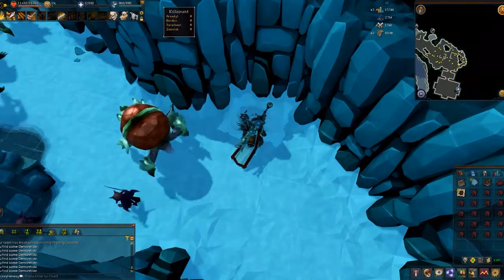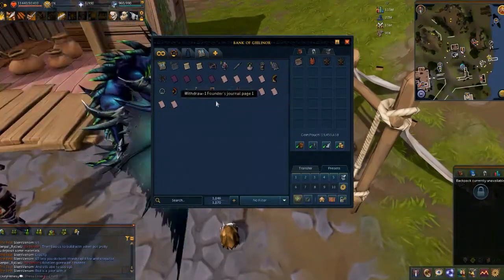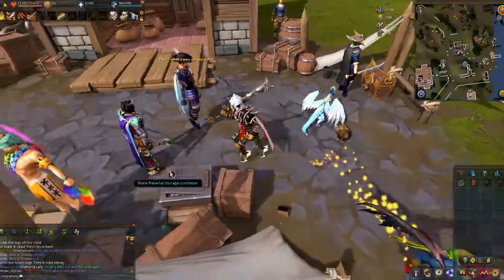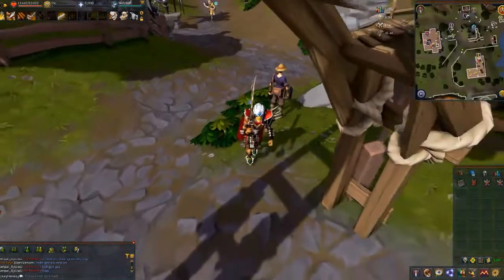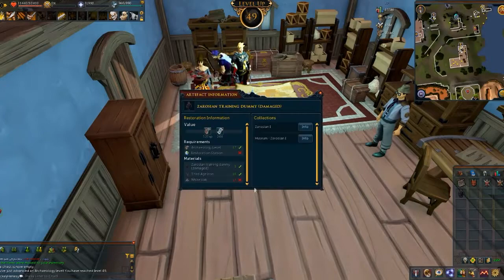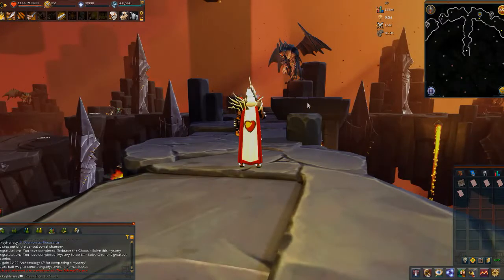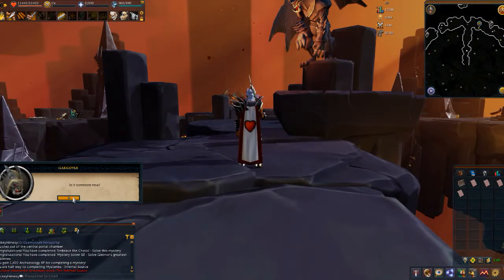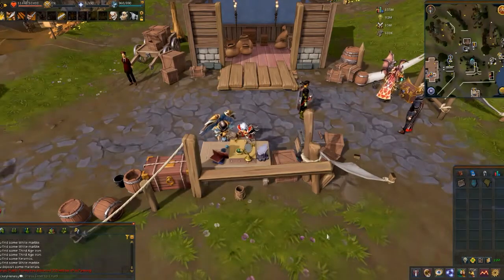Runescape - Archaeology - level 50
From level 24 to 50 in just a few hours...what a day. Watch to see where to find material caches: white oak, demonhide, goldrune, and leather scraps. Also, the unlocking ritual for the portal to The Source. Step right up!